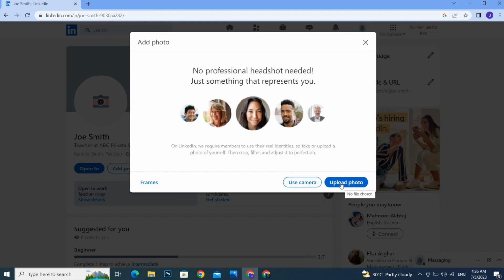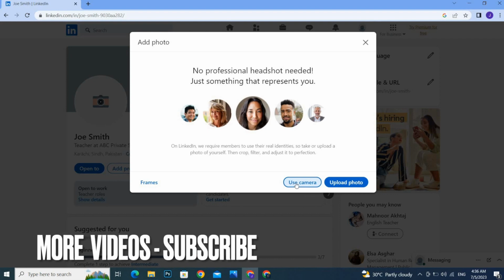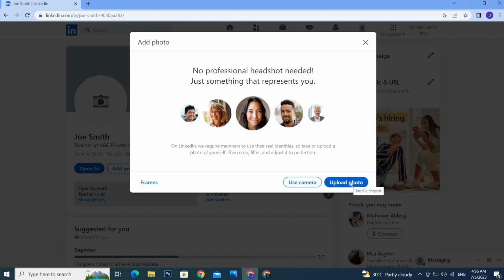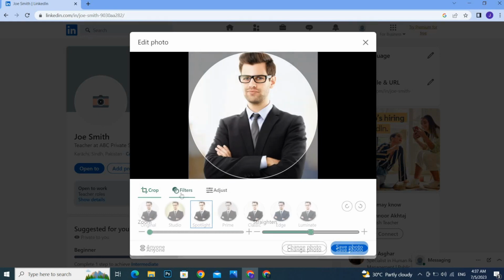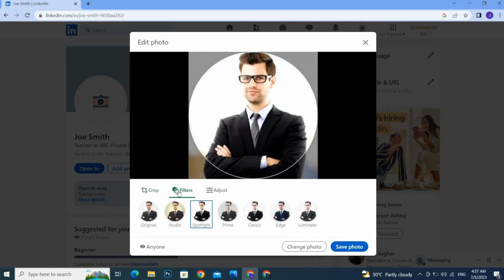✅ How To Upload Profile Picture On LinkedIn 🔴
About this tutorial:

It was founded in 2002 and acquired by Microsoft in 2016. LinkedIn aims to connect professionals from various industries, allowing them to build professional networks, showcase their skills and experience, and find job opportunities.

Here are some key features and functionalities of LinkedIn:

Profiles: LinkedIn users create professional profiles that serve as their online resumes. Profiles include information such as work experience,
Get in touch!